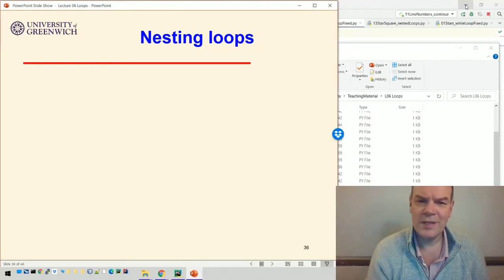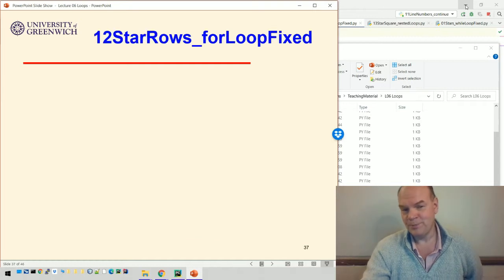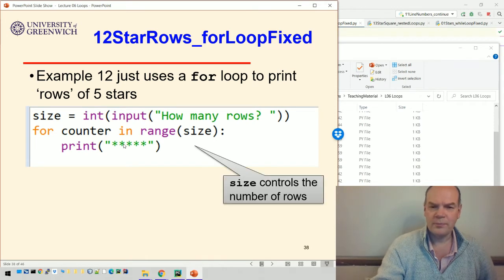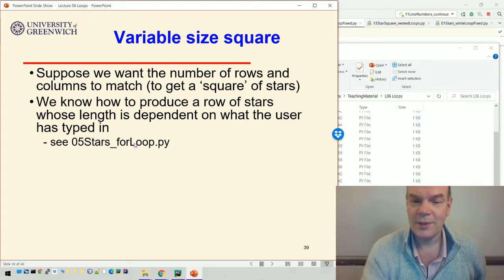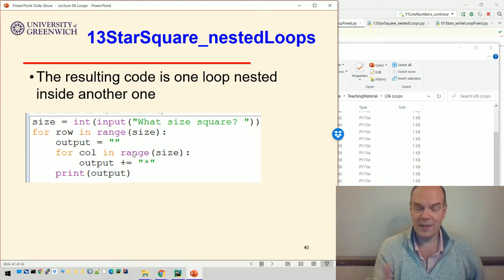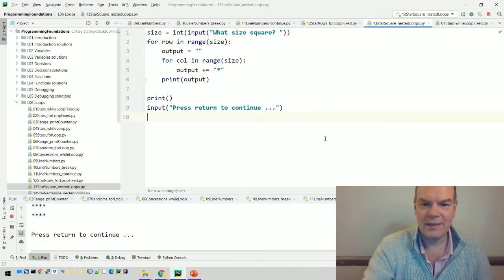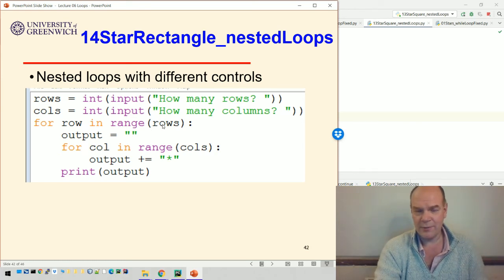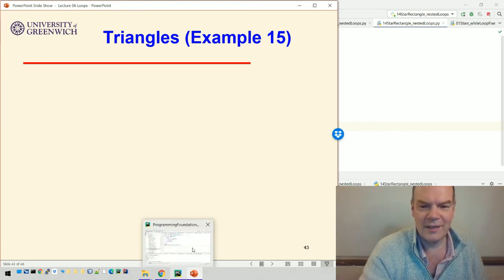Python 06-8: Loops - Nesting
Nested loops. Example 12 - fixed rectangle. Example 13 - square. Example 14 - variable rectangle.